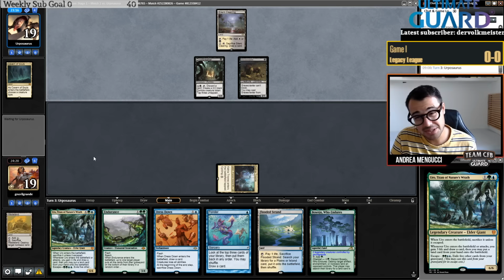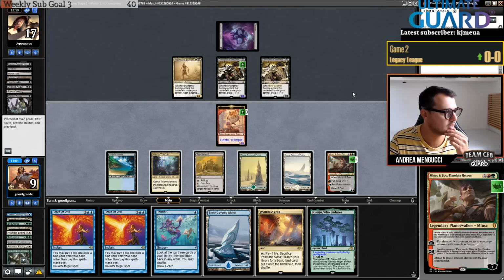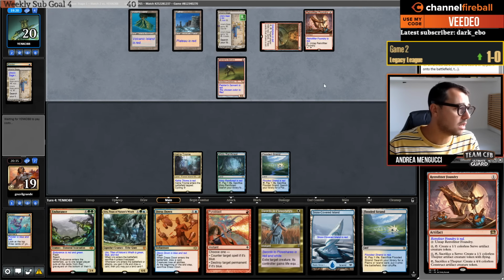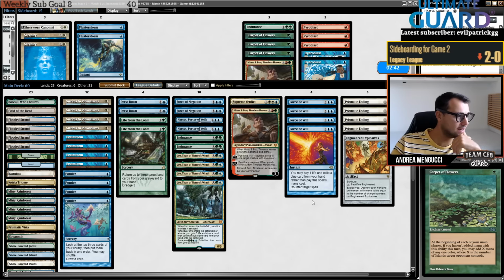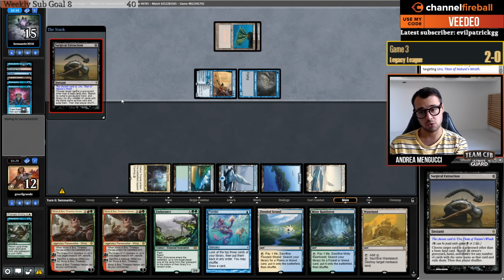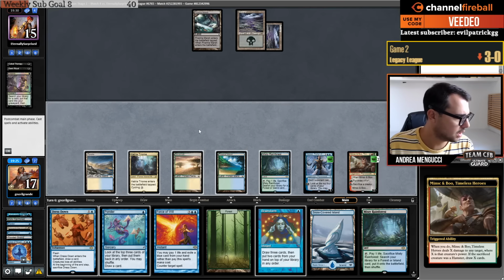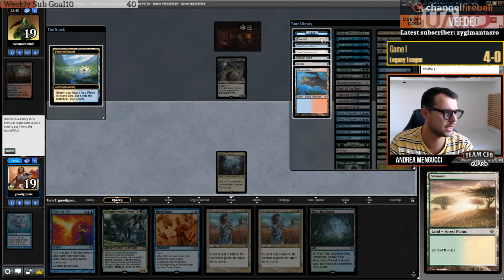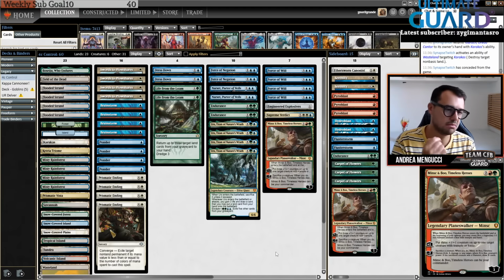The Hamsters gave me a 🏆! 5-0 with Legacy 4c ft. Minsc&Boo! | MTGO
1 Wasteland
4 Uro, Titan of Nature's Wrath
4 Misty Rainforest
1 Snow-Covered Plains
4 Ponder
4 Force of Will
2 Force of Negation
1 Island
4 Flooded Strand
1 Tropical Island
1 Volcanic Island
4 Brainstorm
1 Karakas
4 Swords to Plowshares
4 Prismatic Ending
2 Dress Down
1 Tundra
1 Field of the Dead
1 Snow-Covered Island
1 Snow-Covered Forest
2 Narset, Parter of Veils
2 Life from the Loam
1 Supreme Verdict
1 Boseiju, Who Endures
2 Endurance
1 Minsc & Boo, Timeless Heroes
1 Engineered Explosives
1 Prismatic Vista
1 Ketria Triome
1 Savannah
1 Forest

3 Pyroblast
2 Hydroblast
1 Endurance
3 Carpet of Flowers
2 Flusterstorm
1 Ethersworn Canonist
2 Serenity
1 Minsc & Boo, Timeless Heroes